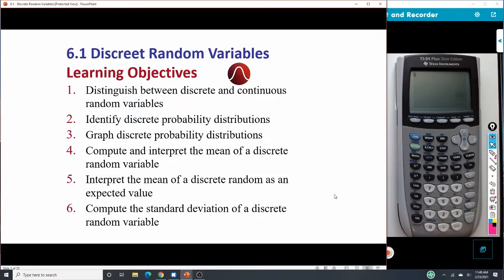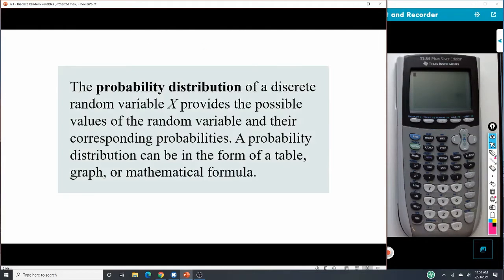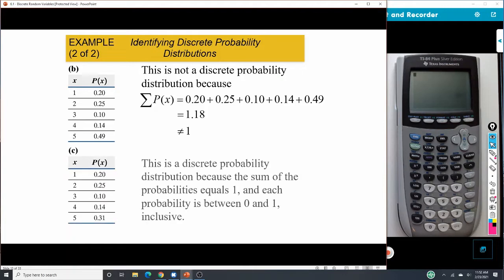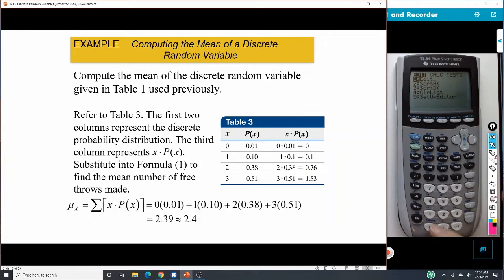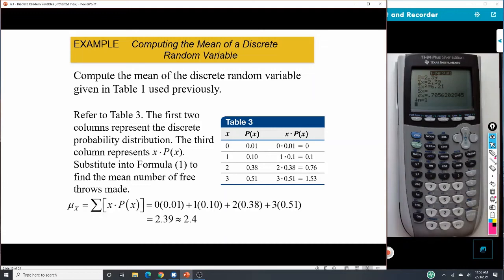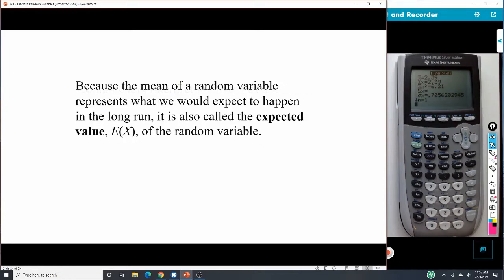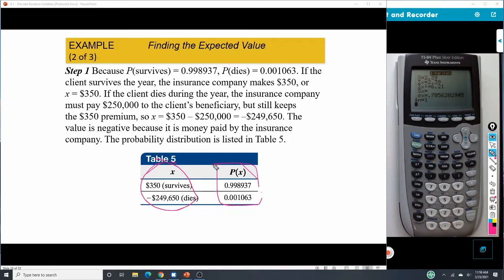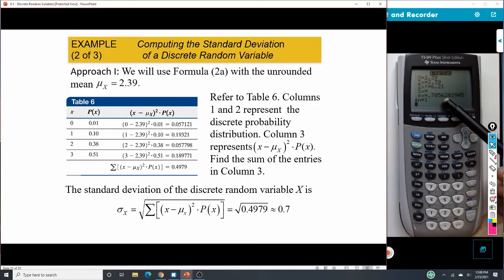Elementary Statistical Methods - 6.1 Discrete Random Variables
Section 6.1 Discrete Random Variables for Elementary Statistical Methods at Galveston College by Assistant Professor Clint Jones. Power Point created by Pearson.